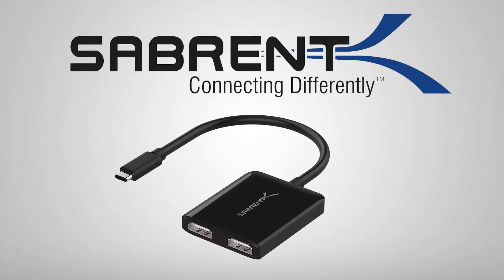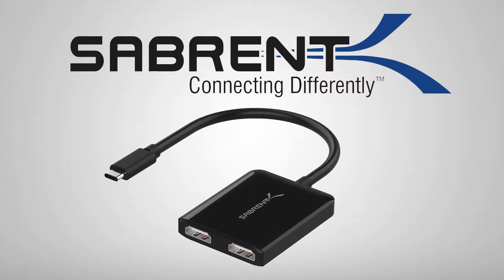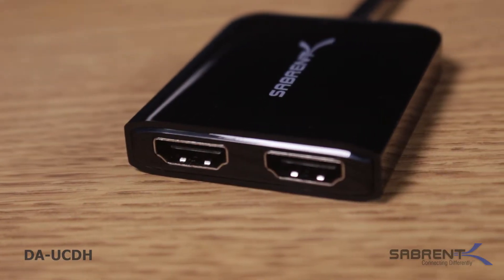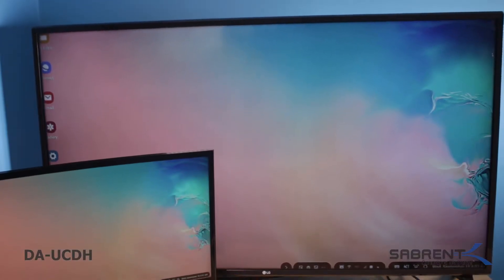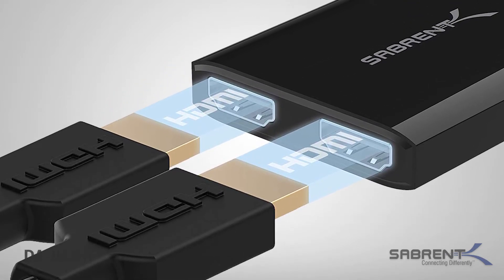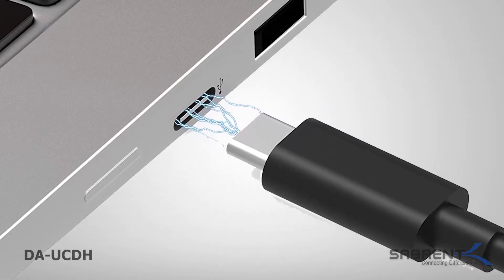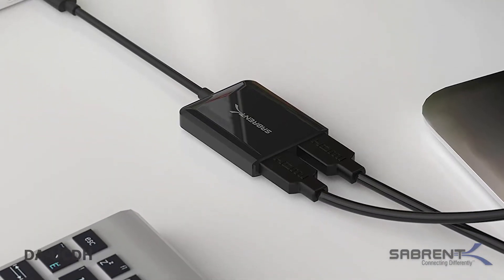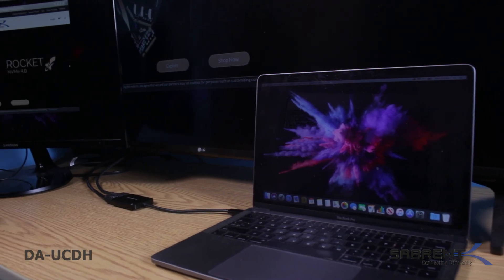SABRENT USB Type-C Dual HDMI Adapter [Supports Up to Two 4K 30Hz Monitors] (DA-UCDH)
The SABRENT USB Type-C Dual HDMI Adapter DA-UCDH is the ideal device to add two HDMI monitors to your current workspace.
The ability to increase one's workflow by utilizing multiple monitors or displays is undeniable, and the Type-C Adapter allows a person to do precisely that; make use of HDMI monitors to complete work faster, and more efficiently.
The Sabrent Adapter is very easy to use.
Just plug the Type-C cable into the computer and connect the HDMI device(s) into the adapter.
It is that quick and that simple.
The video output is uncompromising with 4K at 30Hz resolution.
Please Note: Compatible with WINDOWS System ONLY.

Features:

• Supports TYPE C Input, Dual HDMI Output.
• Supports simultaneously display, Resolution is 3840*2160/30HZ.
• Supports HDCP.
• OS X supports only SST mode (mirror mode).
• Windows supports both SST and MST mode.

Compatible with:

Windows OS.

Box Contents:

• USB Type-C dual HDMI adapter.
• User manual.